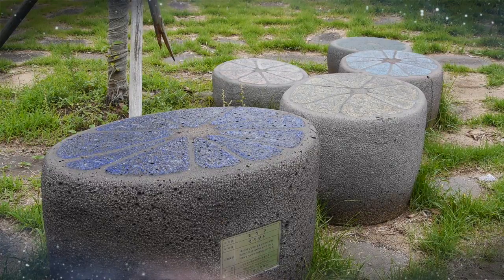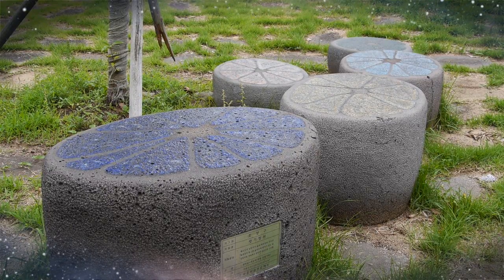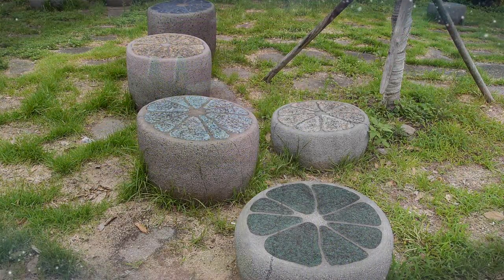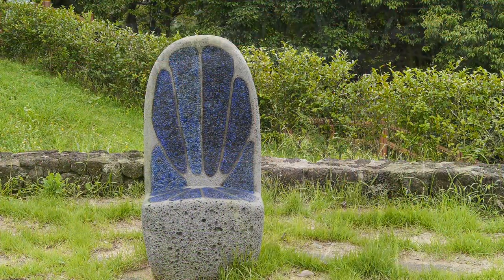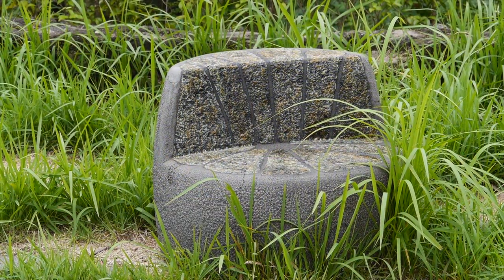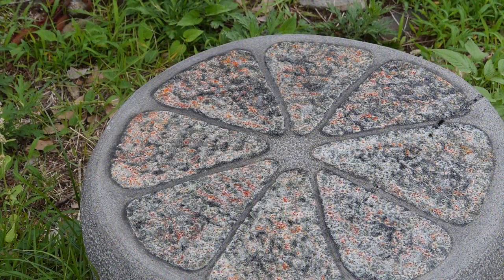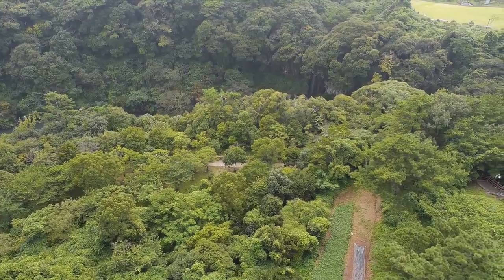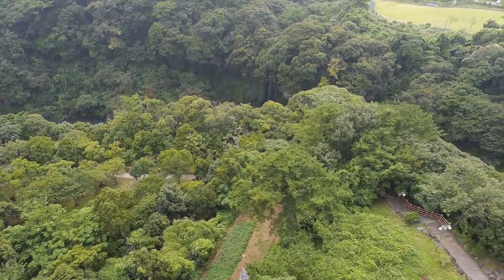08Saetgijeongwon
This video is about 작가의산책길